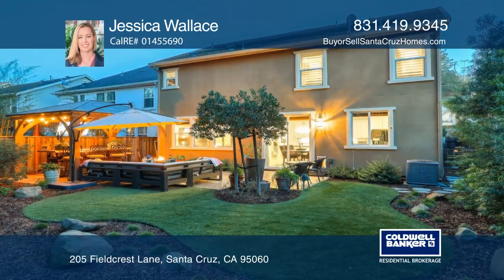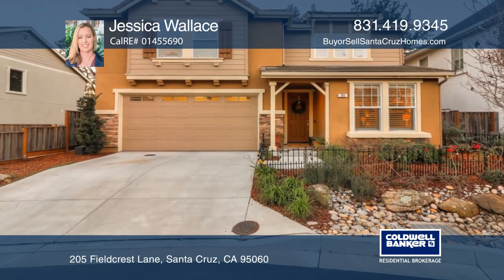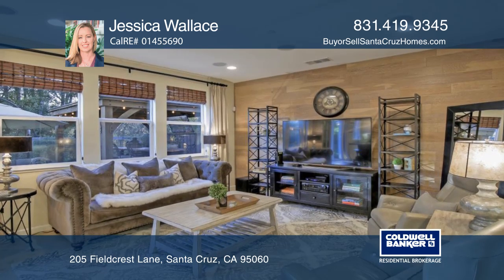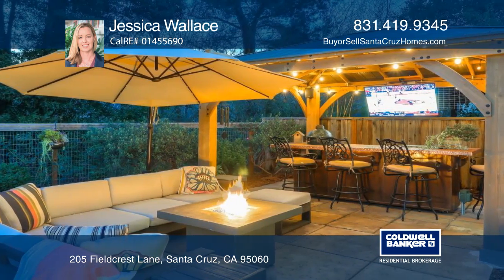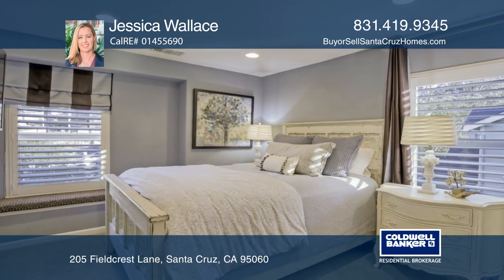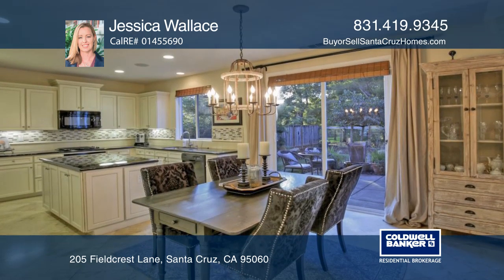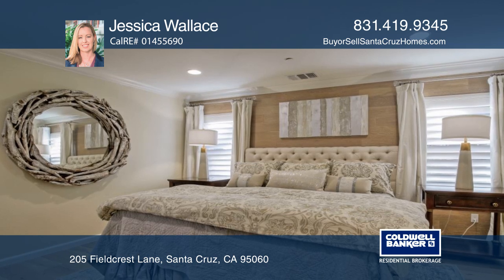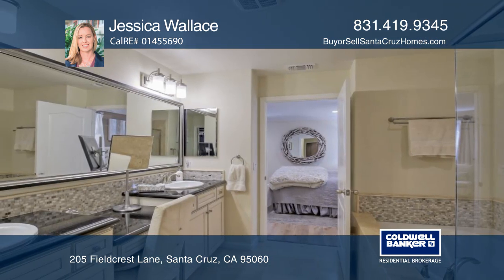205 Fieldcrest Lane Santa Cruz, CA | ColdwellBankerHomes.com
205 Fieldcrest Lane, Santa Cruz, CA

This home is the Perfect 10! Built in 2012, this was the model home of the development with a ton of upgrades including: solar power, air-conditioning, a tile roof, travertine flooring, extended cabinets in the kitchen, a beautiful metal handrail in the stairway, wood accent walls and more. The owne